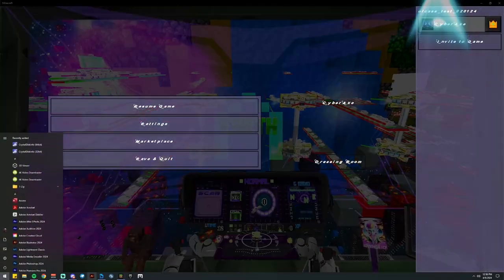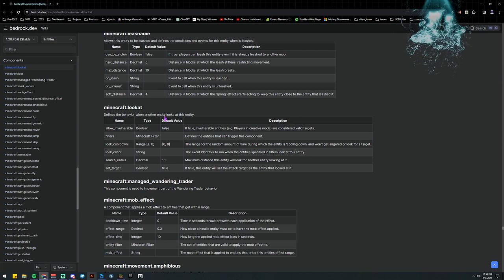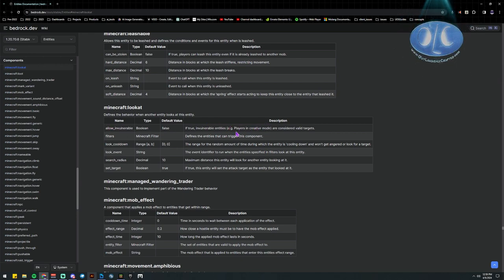How to use LOOKAT component with ANGER and calm - Bedrock Minecraft Indie Game Dev MCPE Guide